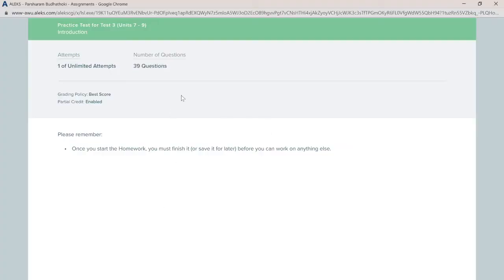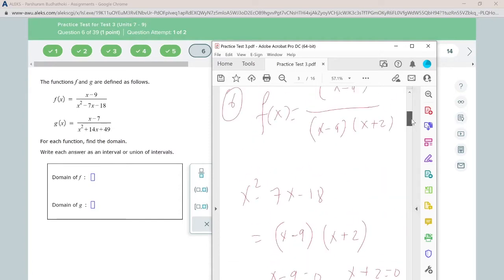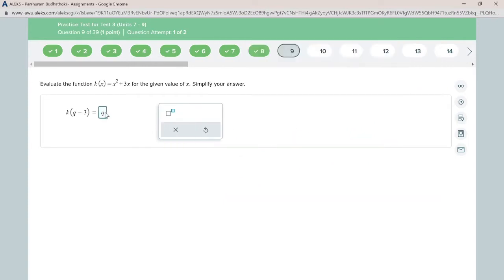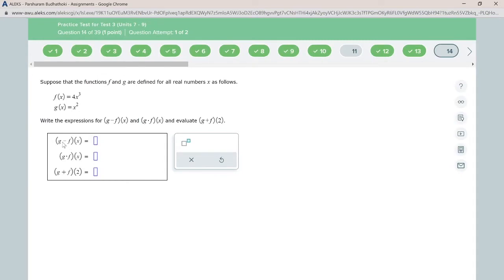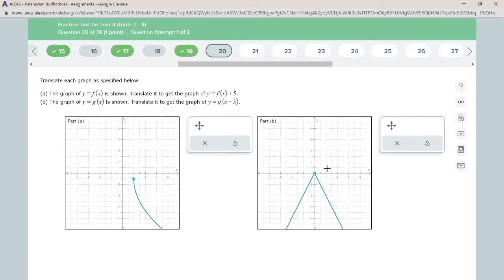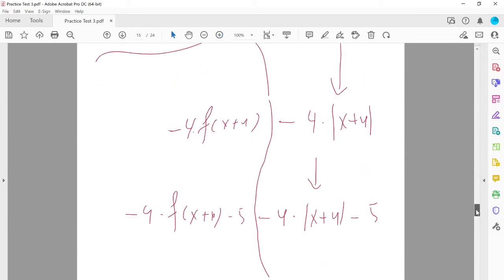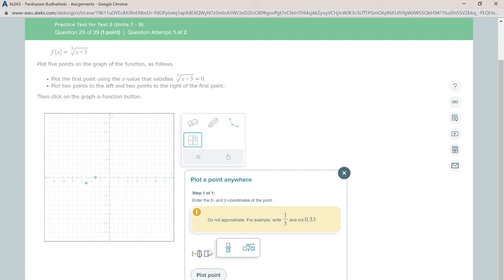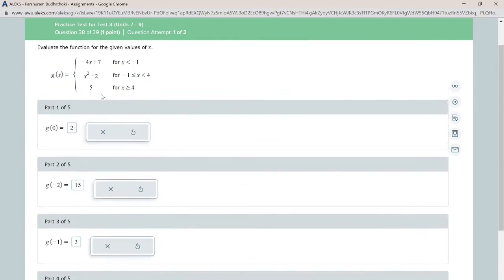Practice Test 3